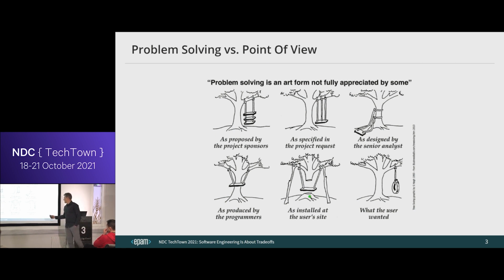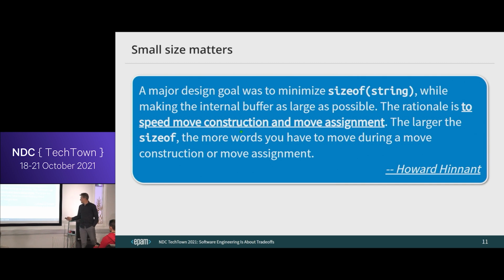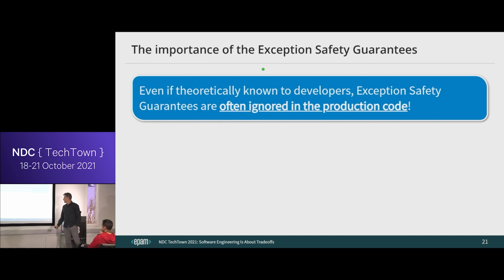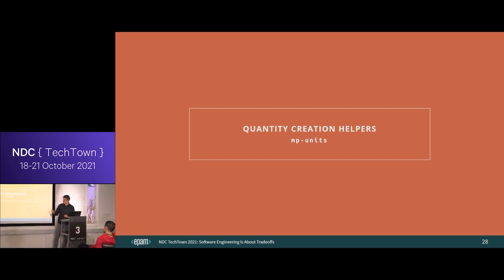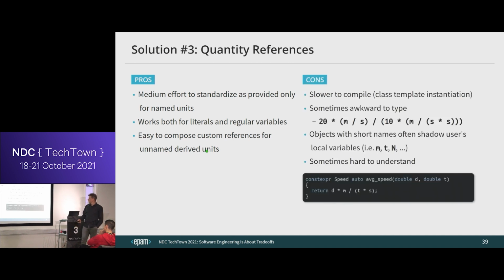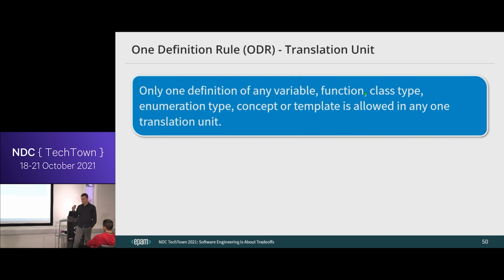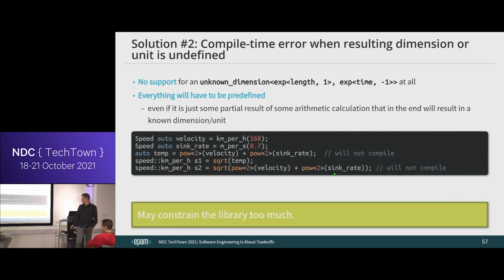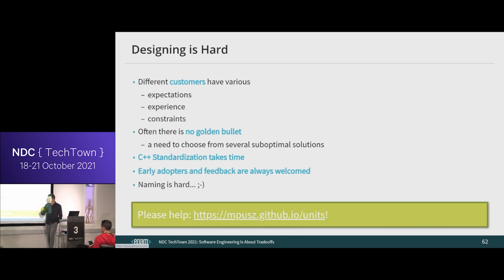Software Engineering Is About Tradeoffs - Mateusz Pusz - NDC TechTown 2021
This talk presents a view of a Software Architect. Often there is no such thing as "the best" solution for the problem. In many cases, we have to deal with compromises and accept the downsides of a specific approach. During the talk, I will present some of the major tradeoffs and disagreements regarding the C++ design. I will also describe a few issues I encountered during the design of mp-units (the modern C++ physical units library) and ask the audience to make a choice between several alternative solutions to the problem.